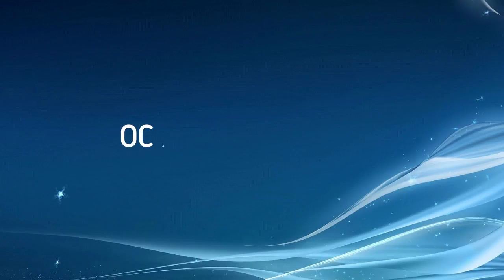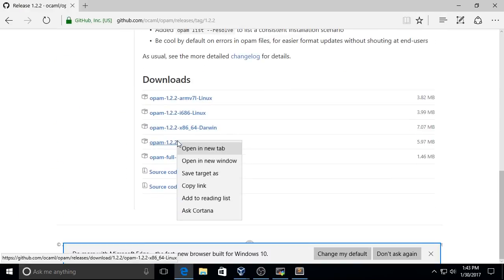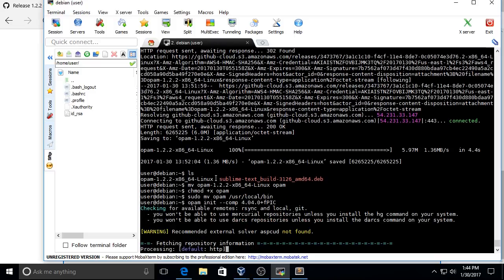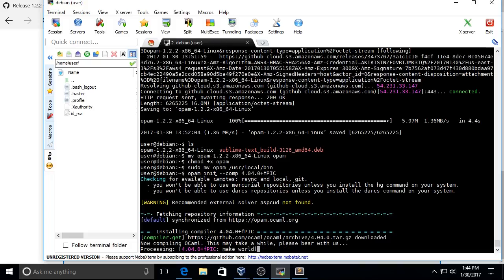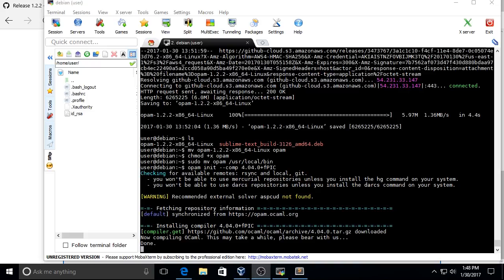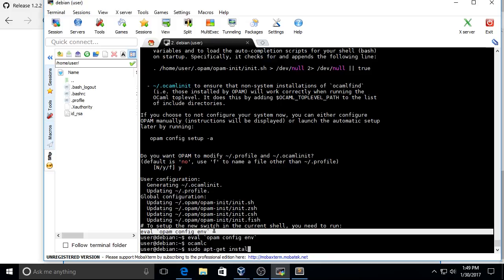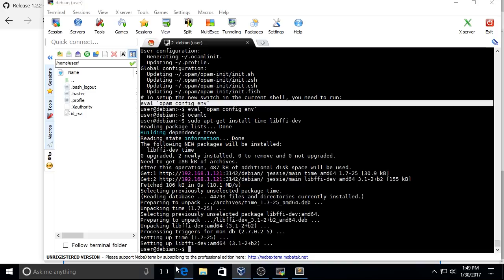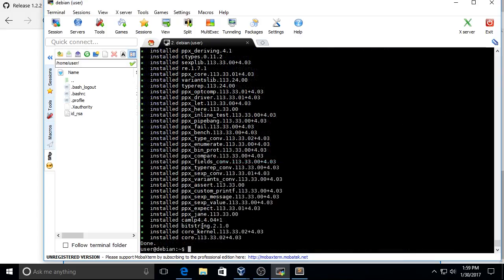OCAML Installation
apt-get install time libffi-dev
opam instrall core ctypes ctypes-foreign dolog bitstring